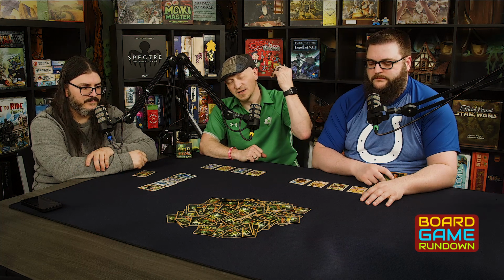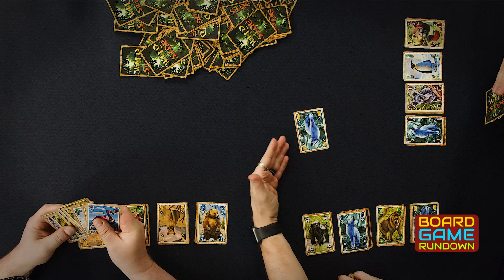BGR REVIEWS | Wild Side!!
Tim, Bob, and Mike give the Rundown, Review, and Rate: Wild Side by Weathervane Games! This card shedding game is light on rules but heavy on fun. Come take a walk on the Wild Side with the BGR crew and see what they think about this new card game by Weathervane Games.

0:00-3:59 Intro/ Rundown
4:00-8:29 Our Thoughts
8:30-13:03 Rating/ Outro